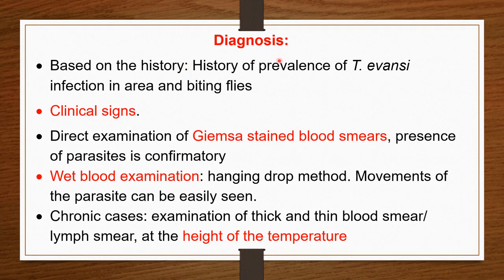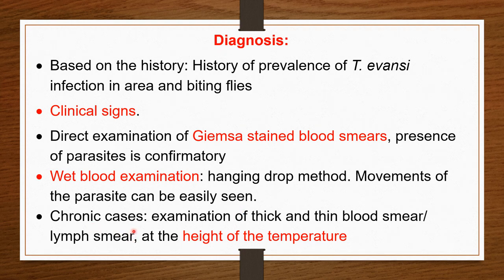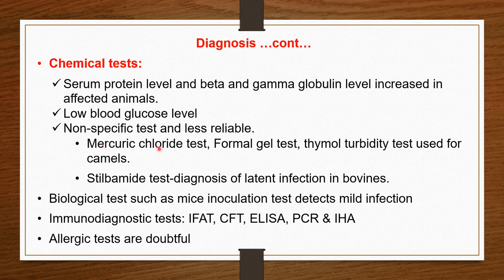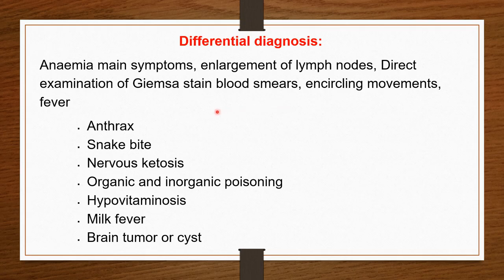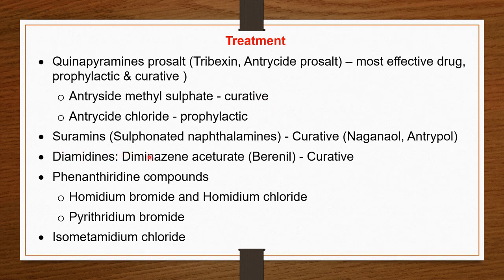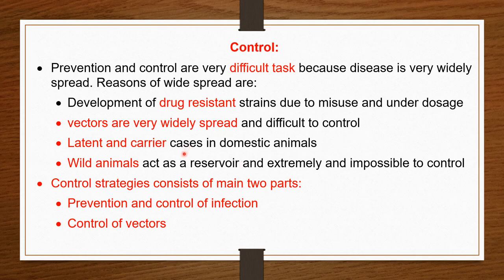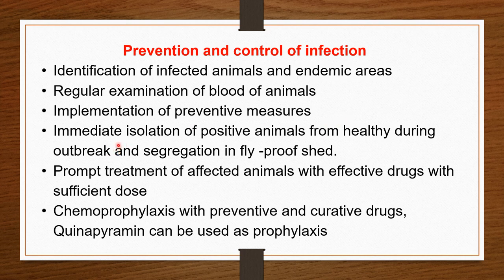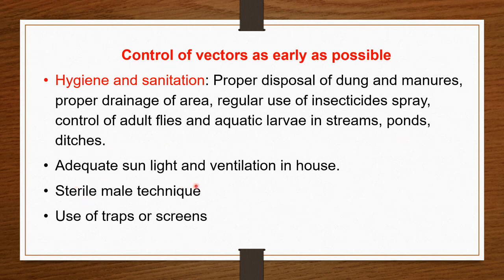Trypanosomiasis Part 3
Very nice about tryps